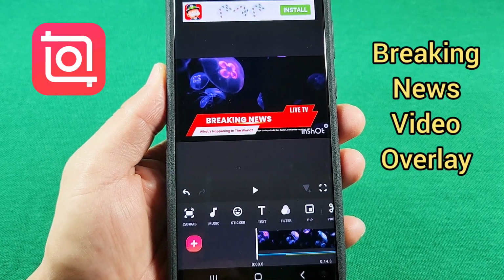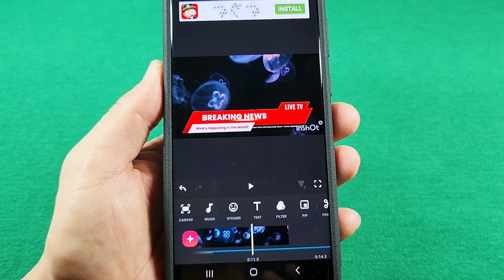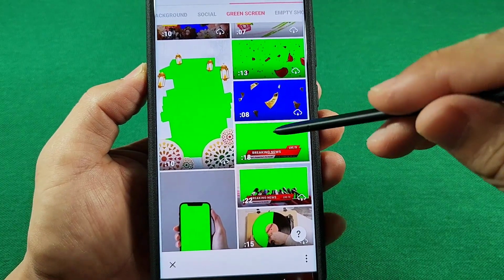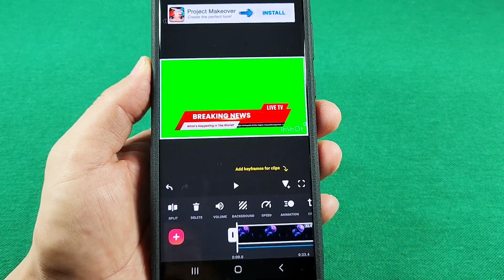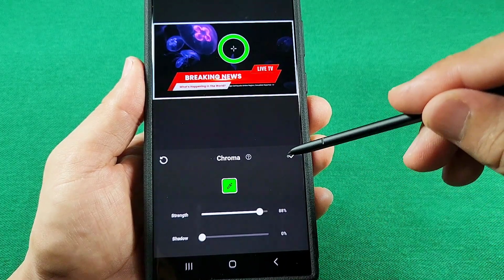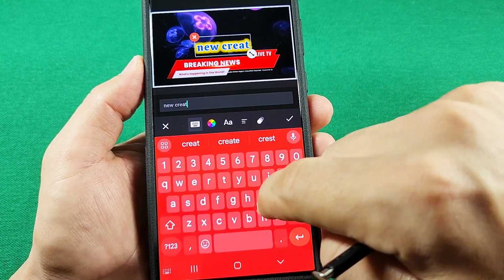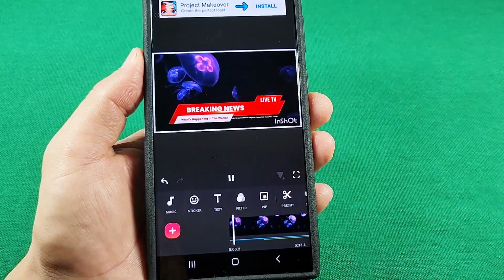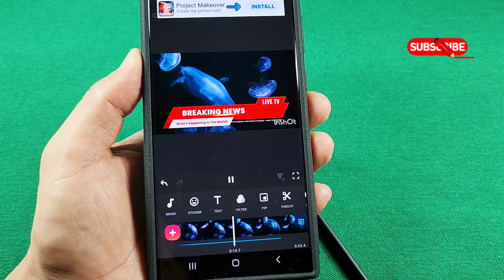how to make breaking news overlay video intro inshot editor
a guide on how to create a video intro with breaking news intro with InShot video editor app

This is found within the video overlay materials section with free video overlays you can use to create videos

InShot video editor app is free for Android phone and iOS devices with no watermark